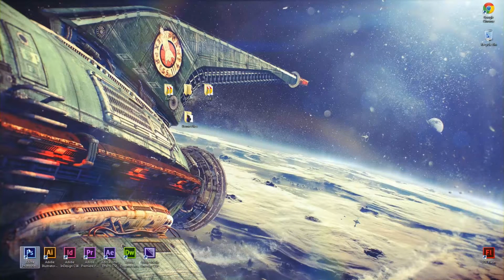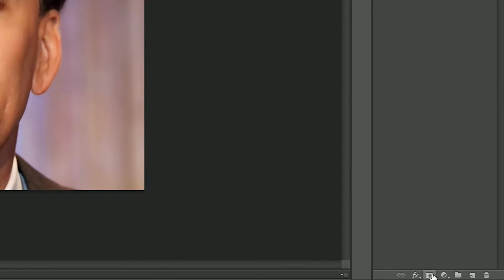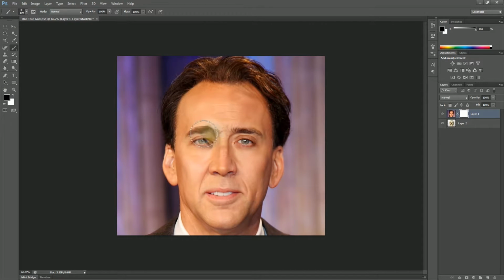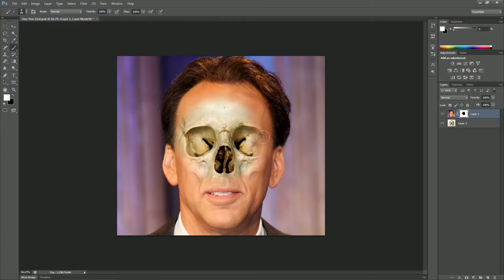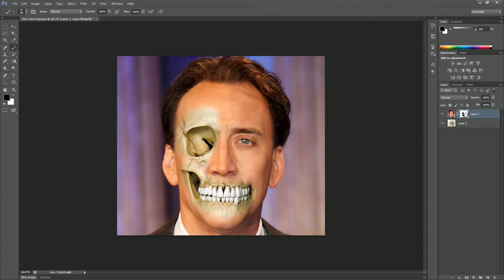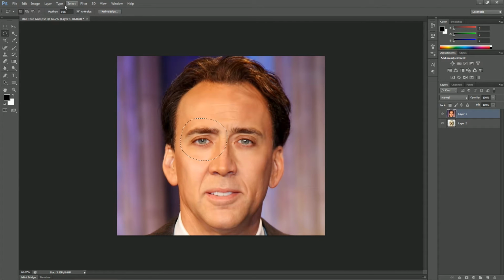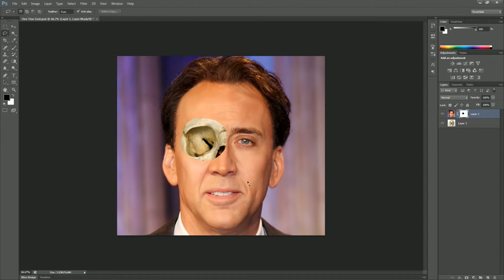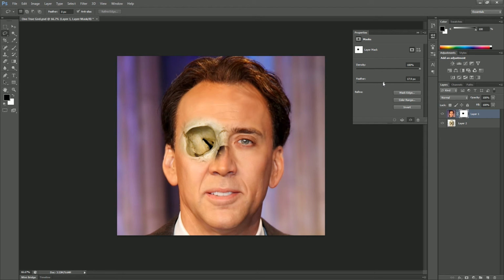DD1 - Photoshop - 11 - Masking